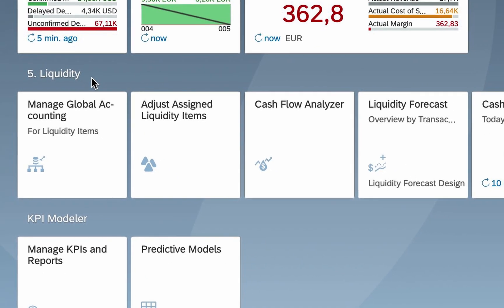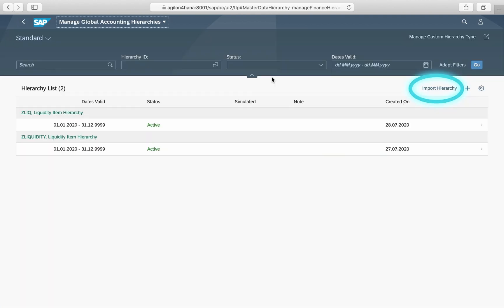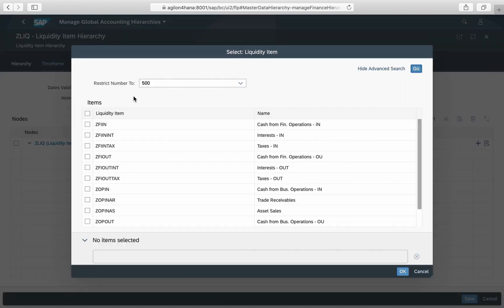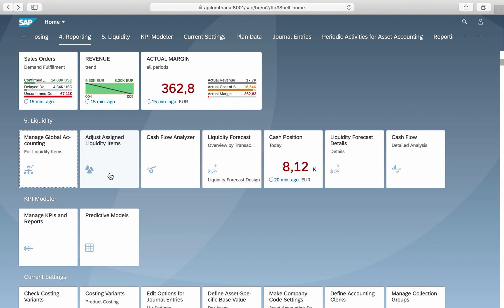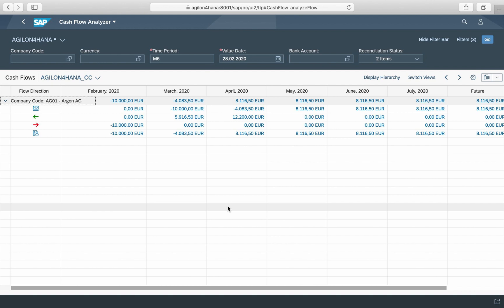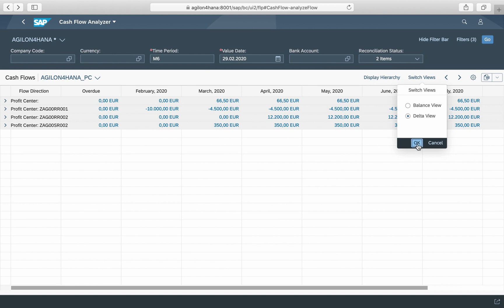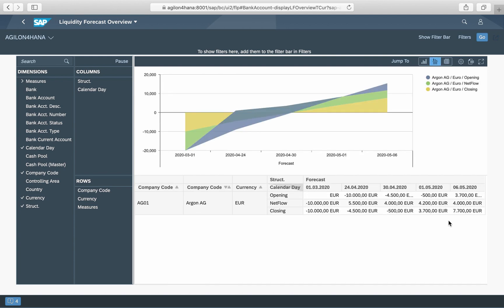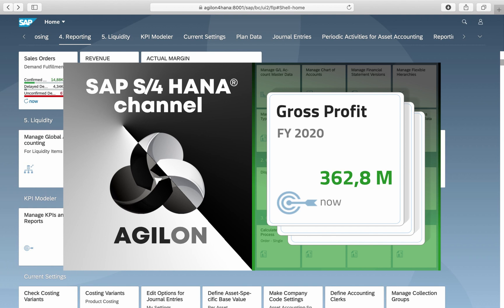Cash Flow Analysis and Liquidity Forecast in SAP S/4 HANA 1909 (LIVE DEMO in SAP FIORI)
What is new in SAP Cash and Liquidity Management in SAP S/4 HANA? Which new reports are available to analyse actual and forecasted cash flows? Which role plays  "Embedded Analytics" in the new SAP Cash and Liquidity Management? How to create Liquidity Item Hierarchies in SAP Fiori?